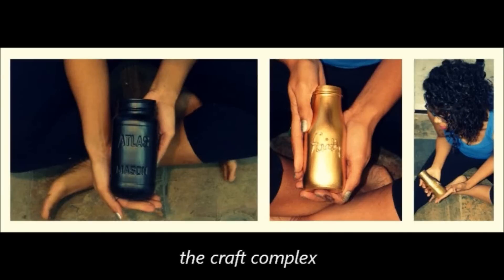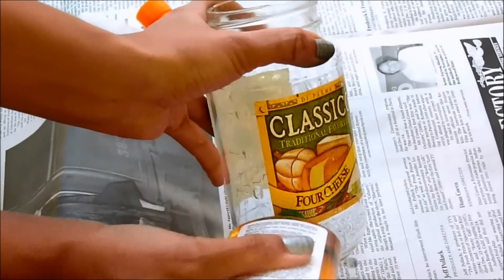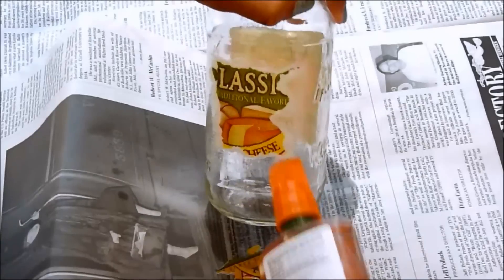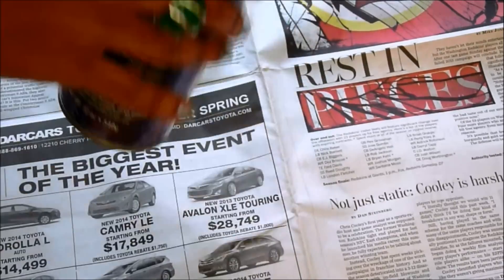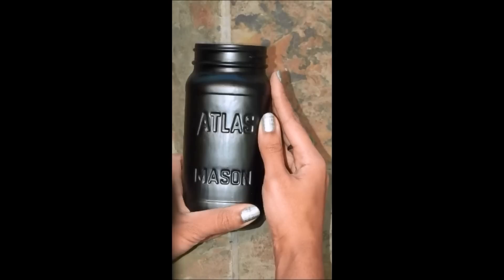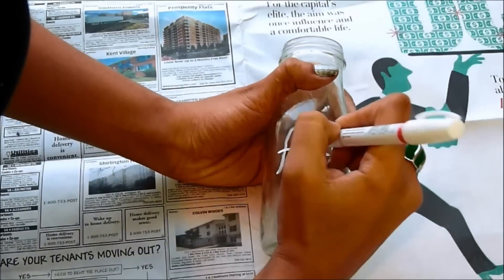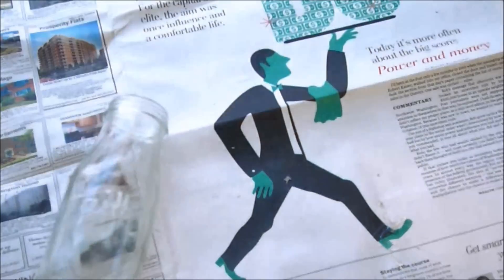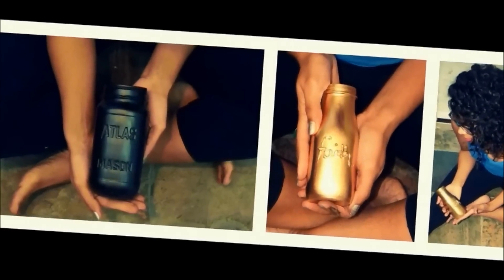DIY Spray Paint Mason Jar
This tutorial takes old jars and turns them into cute decorative pieces.